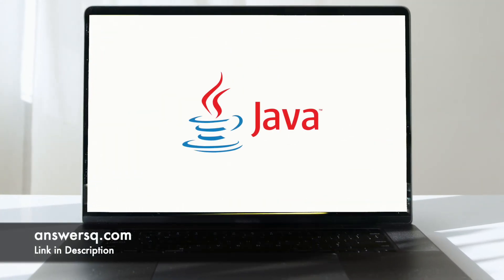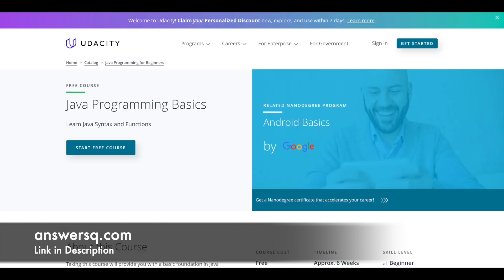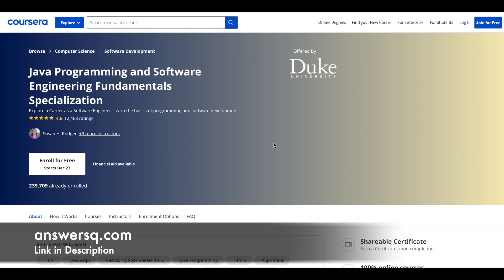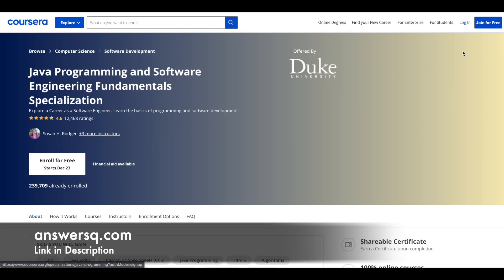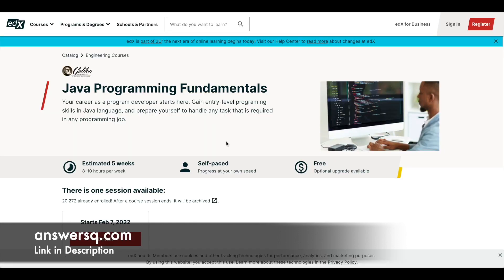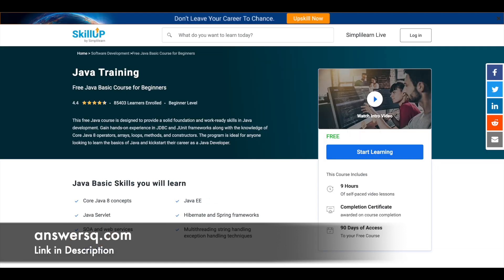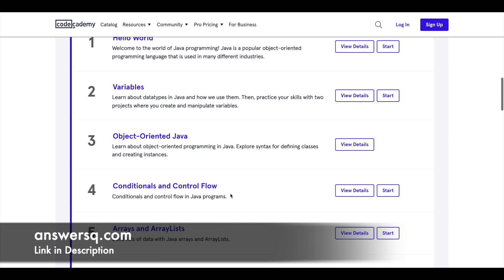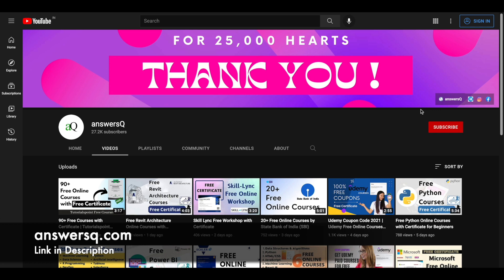Free Java Programming Online Courses with Certificate for Beginners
Get free java programming online courses that are offered by top companies and universities around the world. You can also earn a free certificate for completing some of the courses mentioned in this video. This includes free online courses 2021.